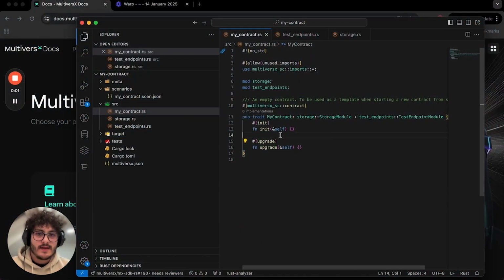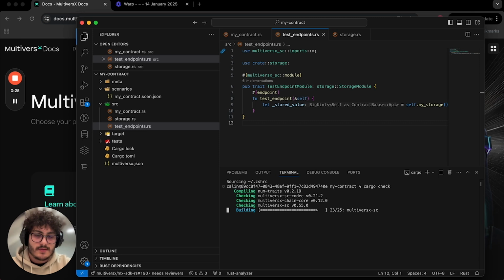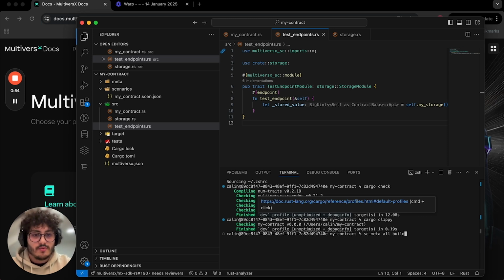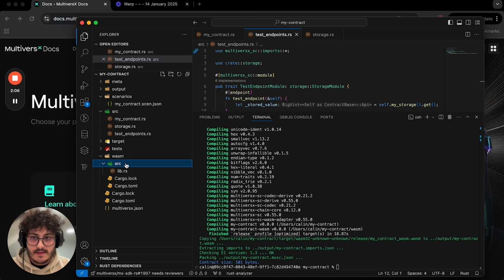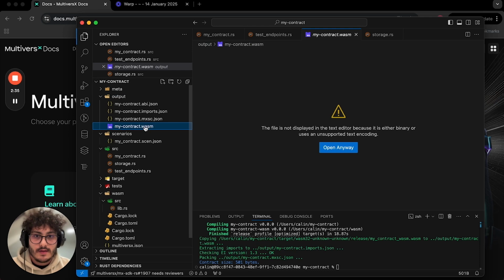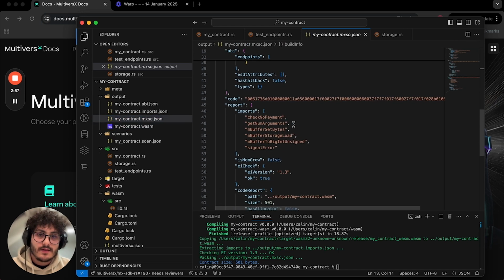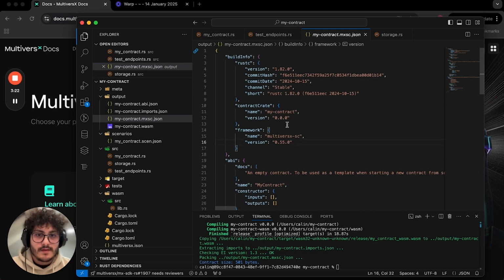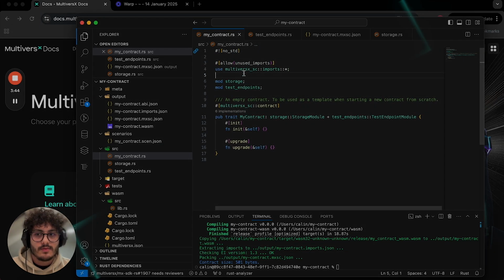Building and Organizing a Rust Smart Contract for Deployment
TL;DR: This episode explains how to build a smart contract using sc-meta, generate the build files and what they mean

This video covers the process of structuring and compiling a smart contract in Rust, making it easier to manage and deploy. Key steps include:

• Running cargo check to identify errors and cargo clippy for code improvements
• Using scmeta old build to compile the contract into WebAssembly (WASM)
• Understanding the build output, including the WASM file and MXSC JSON metadata
• Recognizing essential endpoints like init, upgrade, and custom test functions

By following these steps, the contract becomes ready for deployment and interaction on the blockchain.